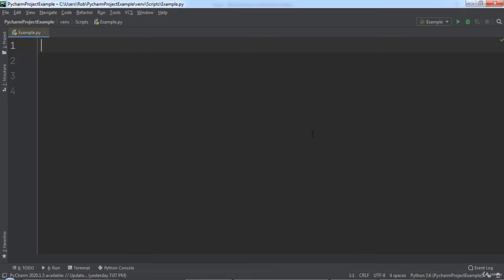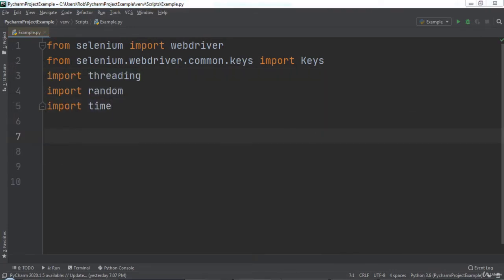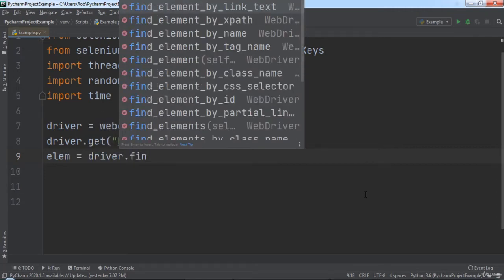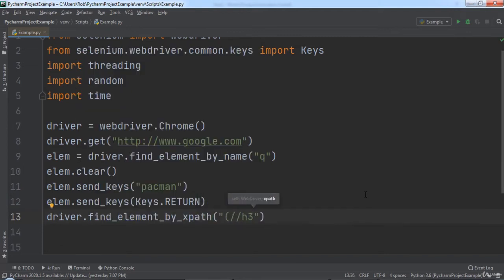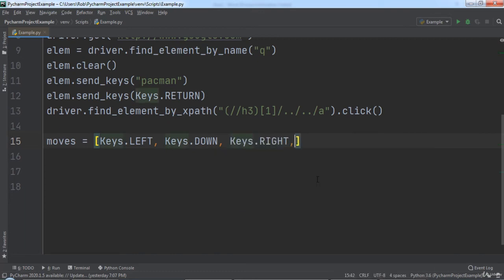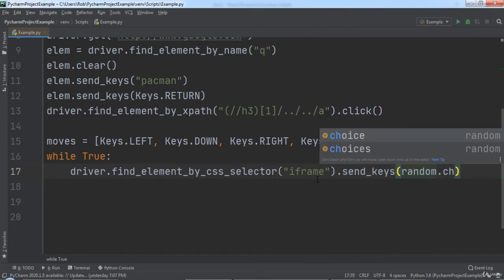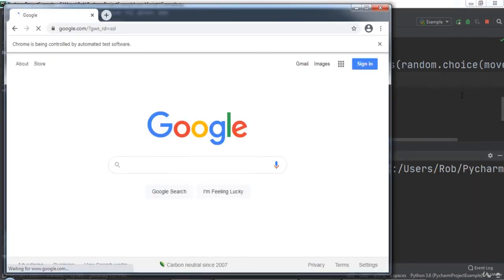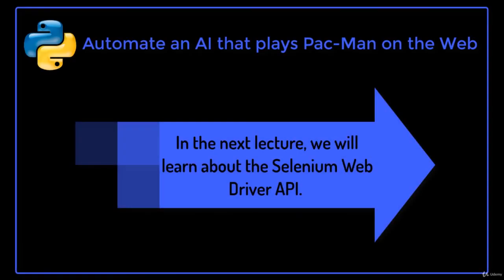7. automate an al that plays pacman on the web